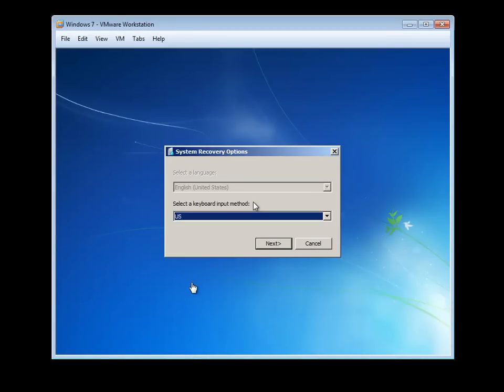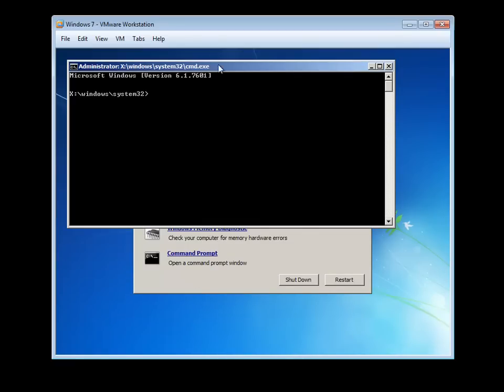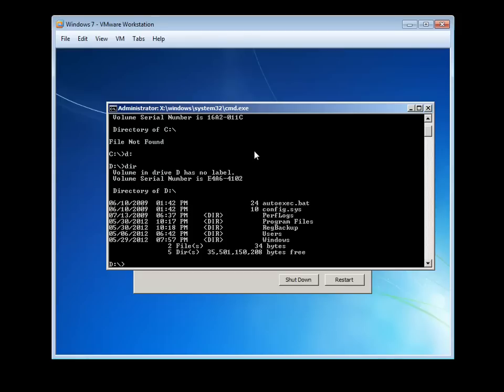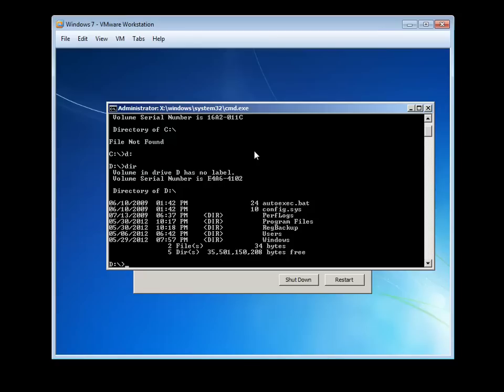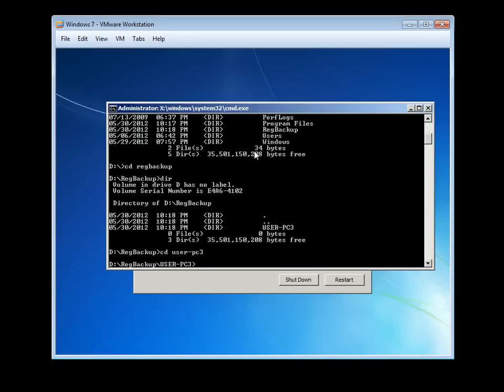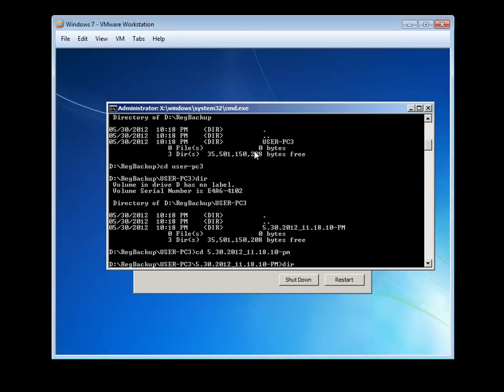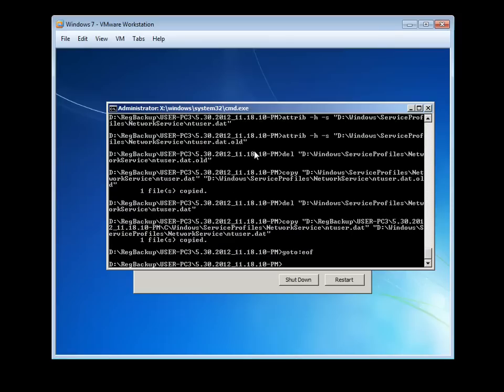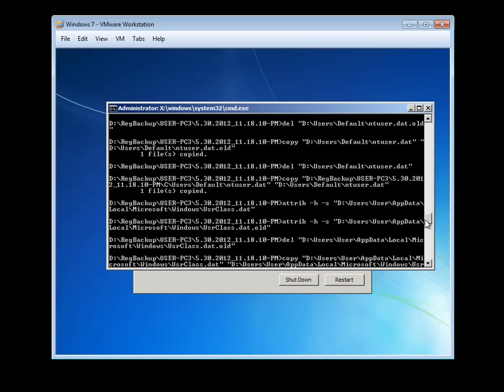Tweaking.com - Registry Backup (How To Restore From Windows Vista & 7 Repair Options)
In this video I show you how to restore your registry backup created with Tweaking.com - Registry Backup program in the Windows Vista & 7 Repair Options.

Please note that when I made this video it wasn't rehearsed or scripted. I just opened it and started recording. So bare with me if it isn't perfect :-)